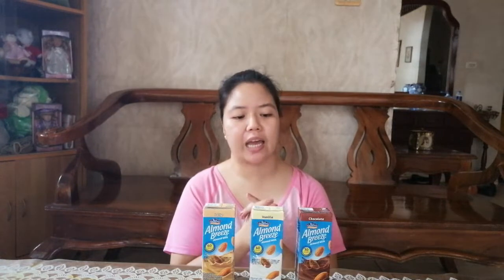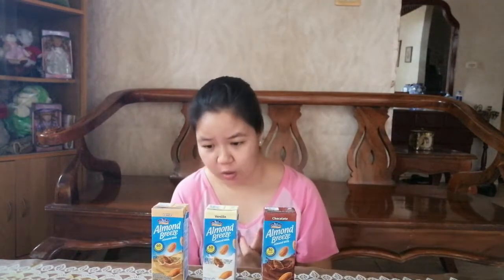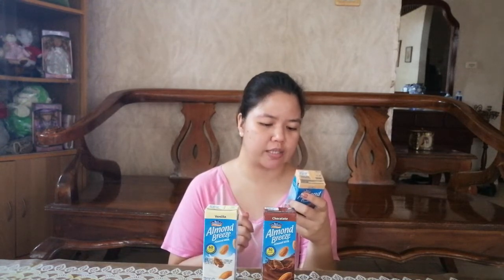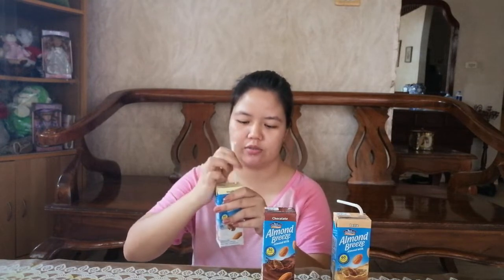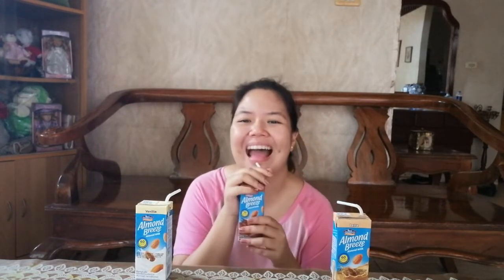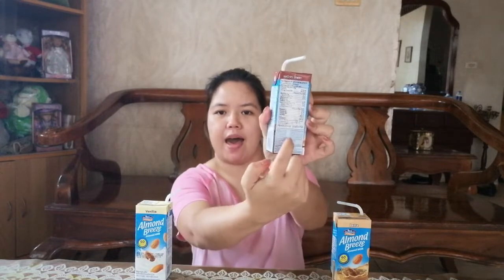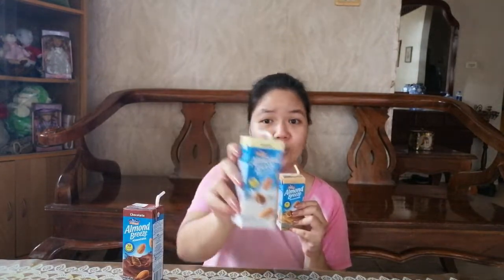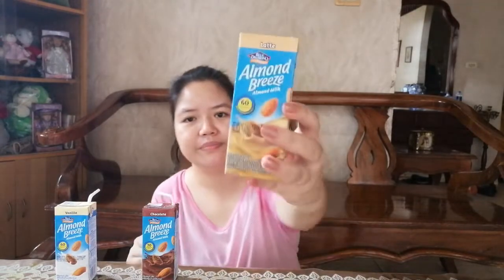Almond Breeze Taste Test | JemsVlog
Hi mga ka beshie!
I've had a busy month ahead kaya ngaun lang ulit nakapag upload ng videos.
Mai bago akong discover na drink. If you want to know my thoughts and my first impression please watch the video :D

See you guys on my next one, God bless!
Jhee Ann 😘😘😘